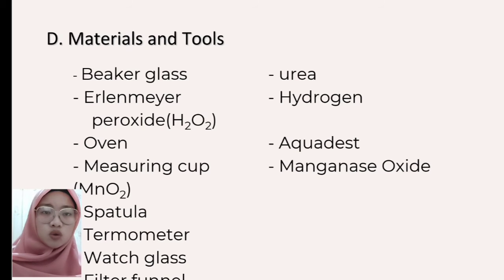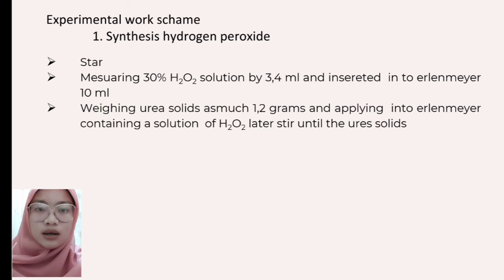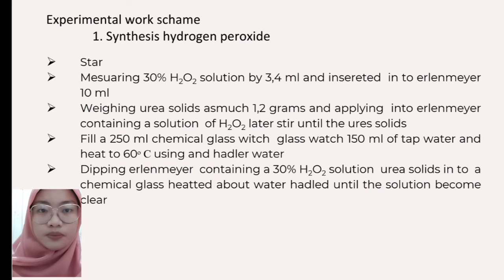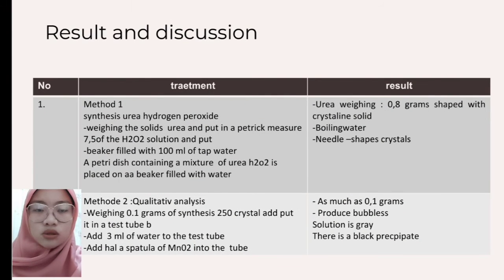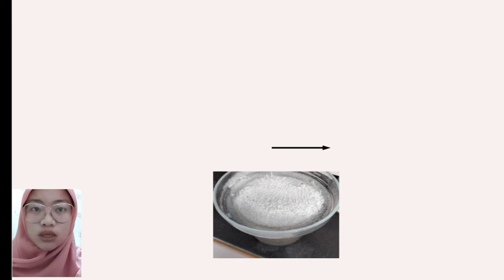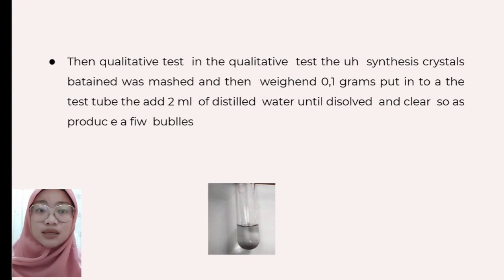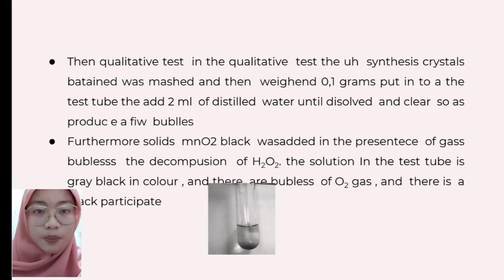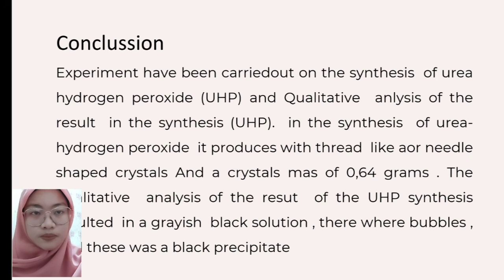Modul 5 : Synthesis Urea Hydrogen Peroxide (UHP)